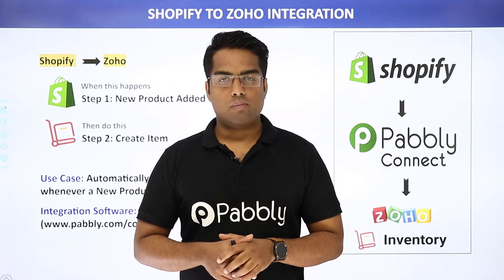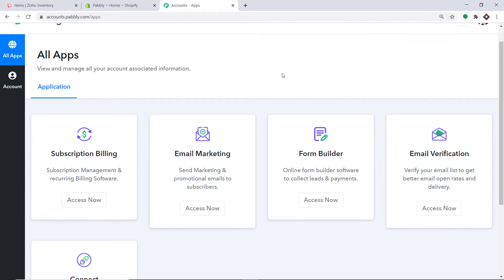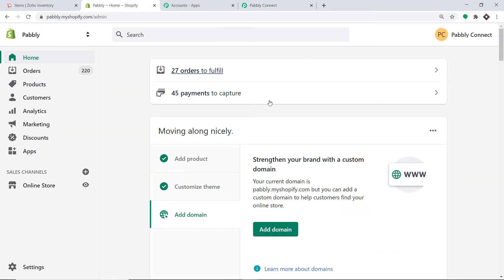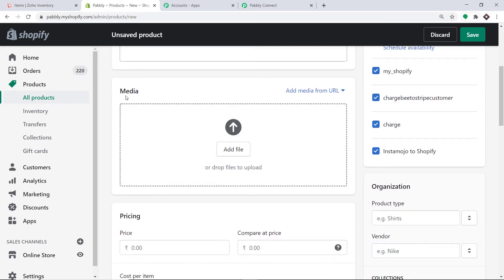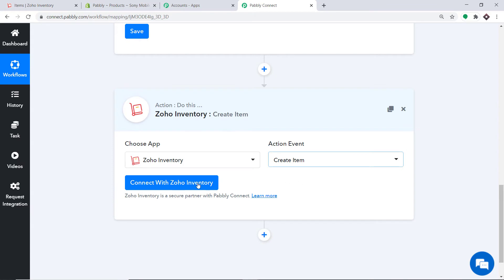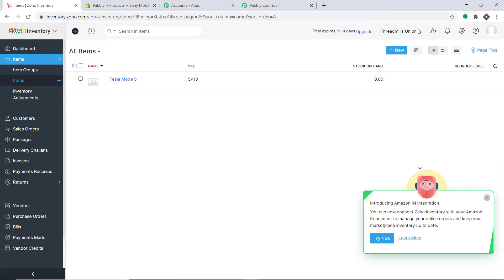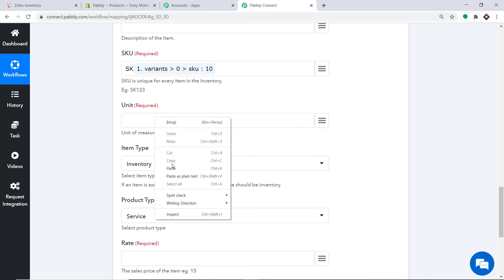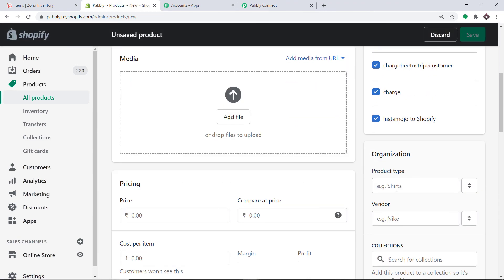Zoho Inventory Shopify Integration - Add Shopify Products to Create an Item in Zoho Inventory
✅ In this video, we will learn how to automatically create item in Zoho Inventory whenever a new product is added in Shopify using Pabbly Connect.

Shopify Zoho Inventory Integration